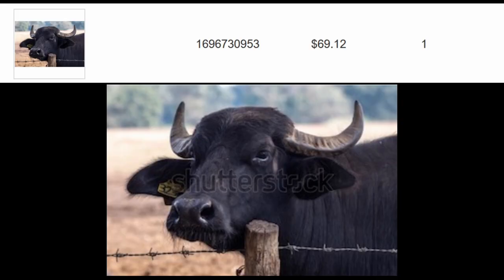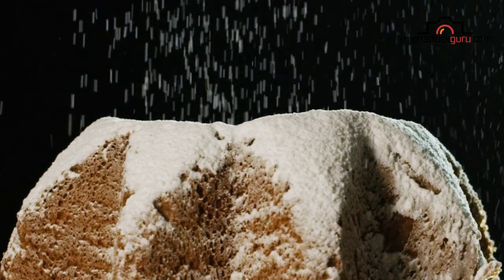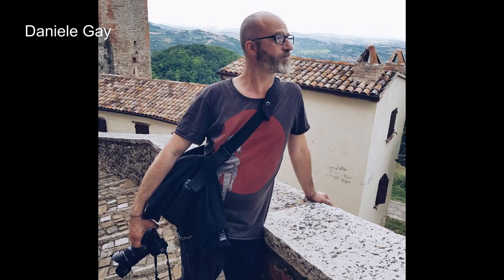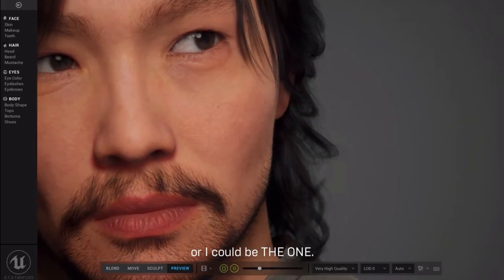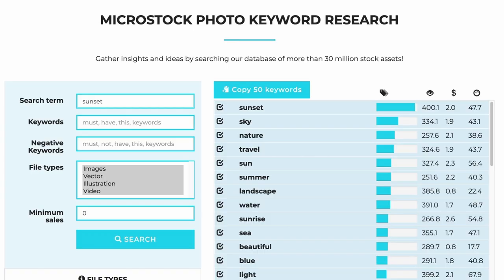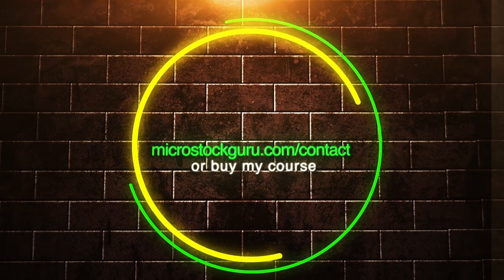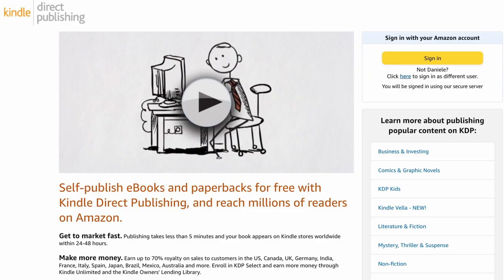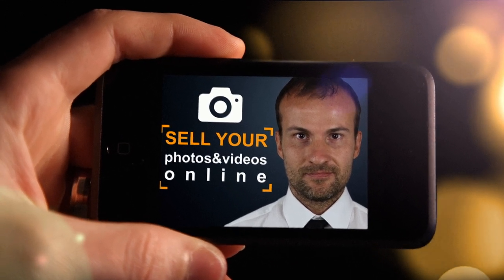Earning 69 dollars on a single sale of a stock image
A professional photographer and microstock contributor earned $69 on Shutterstock with a single sale of an extended license of a stock image of a buffalo he shot near his house.

He also experienced numerous sales of stock images of a small city in Poland, asking the community of producers for an explanation about why that happened.

In this video, Daniele Carrer also talks about:

- Sudden and anomalous sales of the stock images of a city
- The success that the Unreal Engine 3D graphics software is having
- Dropstock.io to understand the demand for content in microstocks
- The best codecs for selling stock footage
- The convenience of creating 8K time-lapses at 60 fpp
- Amazon publishing as an additional form of monetization for photographers

Find the text of the video and all the links and resources mentioned on this page:

Watch 4 free videos that tell you how to start making money with your photos and videos:

To start selling your photos and videos online in the right way, please take a look at my course: